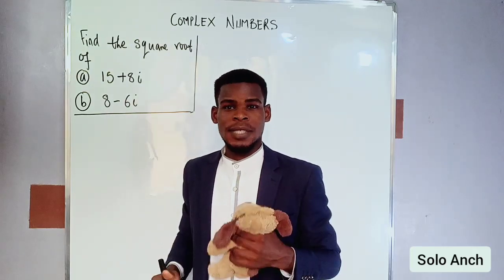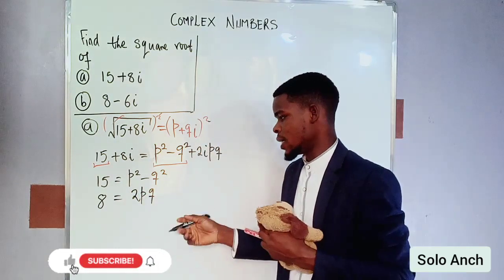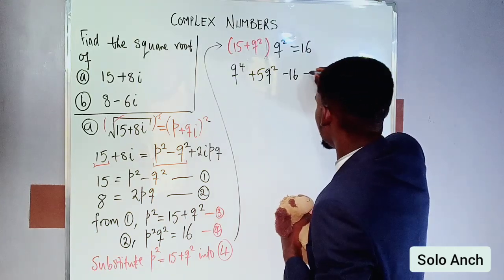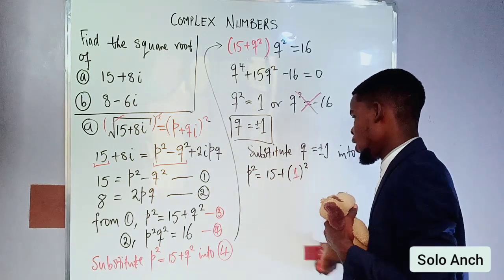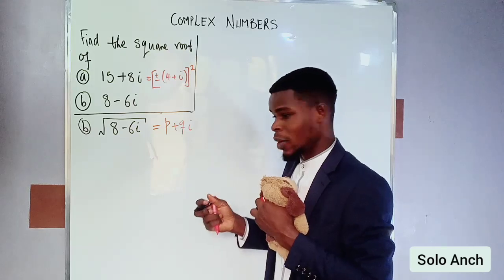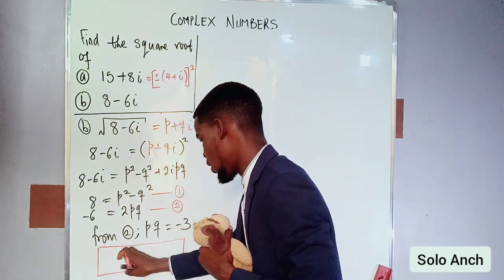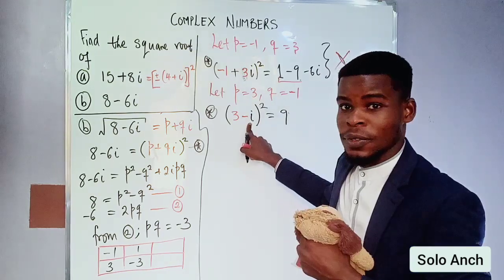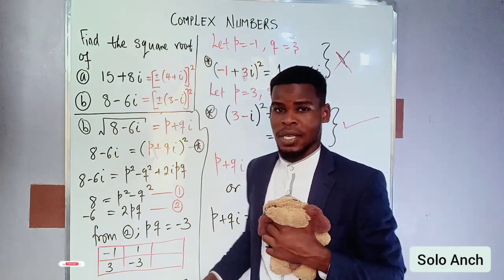How to find the Square roots of a complex number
In this video, we determine the square root of a complex number by noting that the square root of a complex number is again a complex number. Then using equality of complex numbers, we are able to convert the problem to a simultaneous quartic equation where we are able to solve for reals numbers that make up the solution.

We also noticed that a trick could be helpful when the resulting complex number is made up of integers.